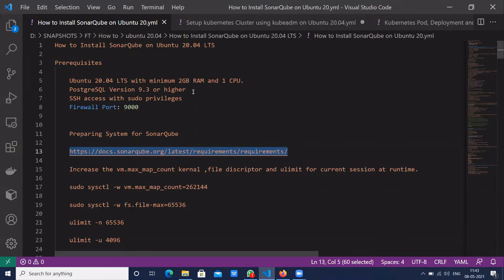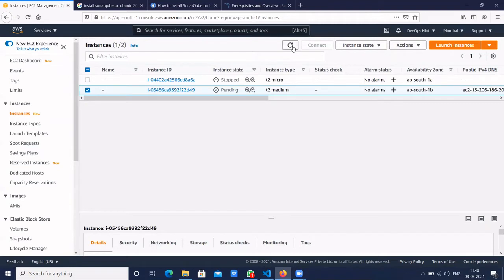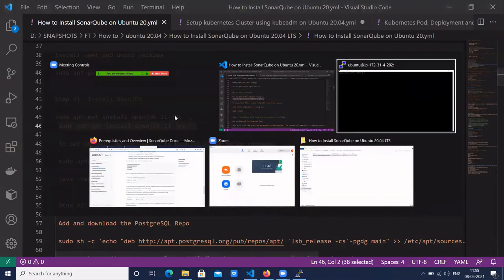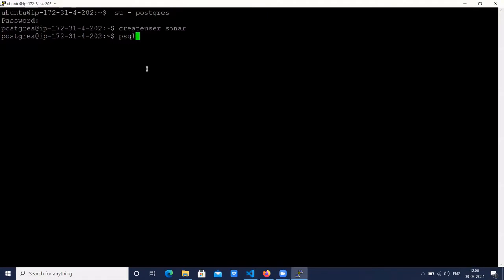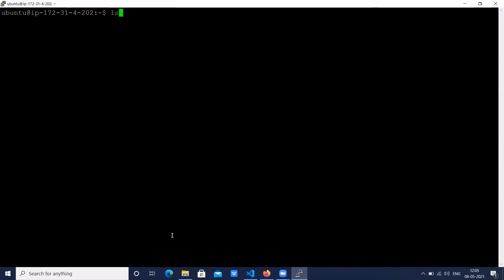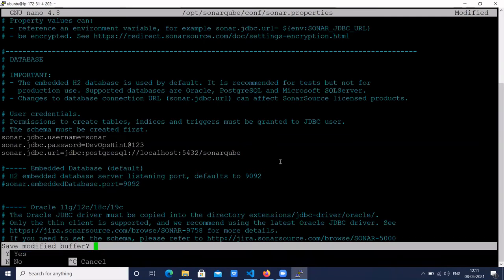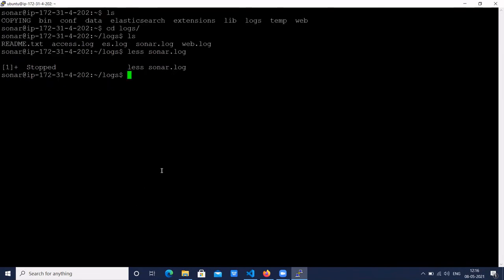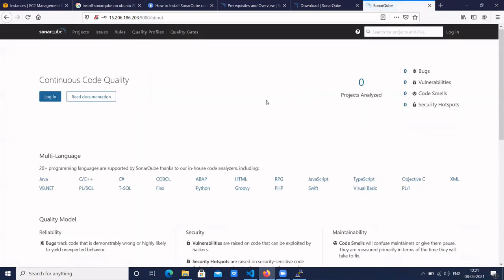How to Install SonarQube on Ubuntu 20.04 LTS | Install and configure SonarQube on Ubuntu Server.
In this Video, we are going to perform, How to Install SonarQube on Ubuntu 20.04 LTS, Install and configure SonarQube on Ubuntu Server with PostgreSQL.

0:00 Prerequisites for SonarQube Setup on Ubuntu
01:05 preparing Ubuntu system for sonarqube
03:43 Creating Ubuntu 20.04 EC2 Instance in AWS
05:49 Login to Ubuntu EC2 instance
06:35 Increase file max count, file descriptor and ulimit in ubuntu
08:47 Install OpenJDK 11 on Ubuntu 20.04 LTS
11:51 Install and configure postgresql database for sonarqube
18:34 Download and extract sonarqube setup on Ubuntu 20.04
22:41 configure sonarqube and postgresql database details in sonarqube on Ubuntu 20.04
29.09: open 9000 port in inbound rule
29:51 Access SonarQube web Interface on Ubuntu 20.04 and log in to sonarqube default username and password is: admin
31:07 Creating systemd service sonarqube

covered below steps to install and configure SonarQube on Ubuntu 20.04 LTS Server
Step #1: Install OpenJDK
Step #2: Install and Setup PostgreSQL 12 Database For SonarQube
Step #3: Download and configure SonarQube on Ubuntu 20.04 LTS
Step #5: Configure Systemd service for SonarQube
Step #6: Access SonarQube web interface

How to Install Zulu OpenJDK version 11 on Ubuntu 20 04 LTS and Set JAVA_HOME Environment Variable